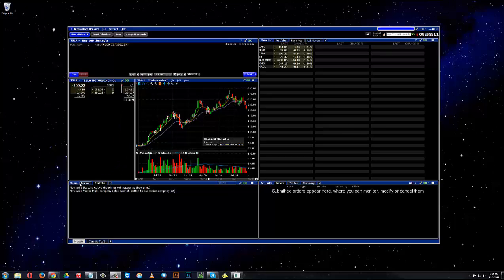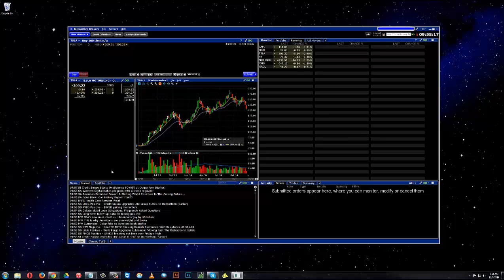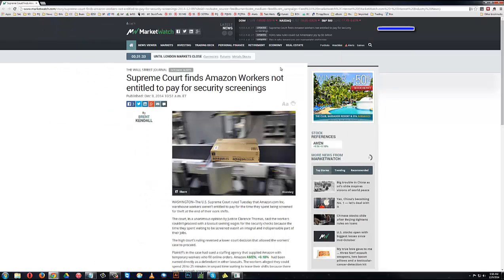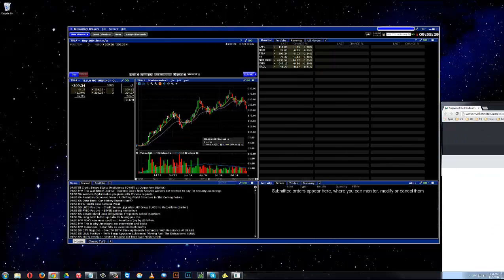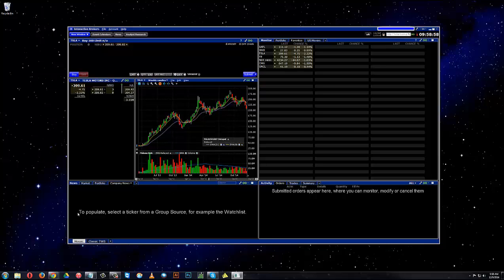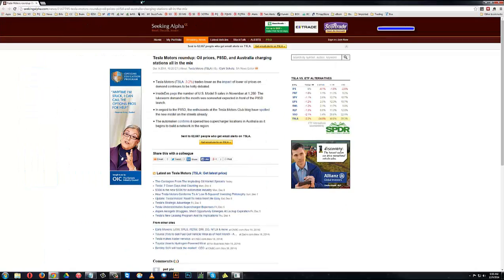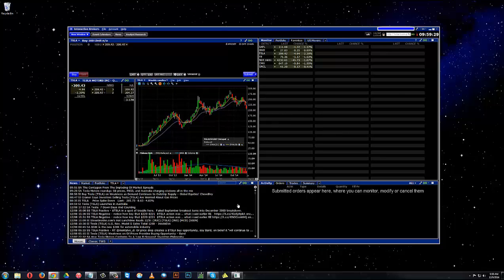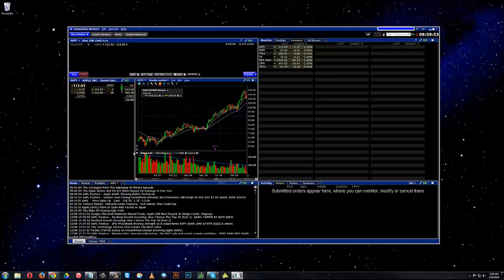The News Panel Tab in Interactive Brokers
Simpler Trading highlights the “News Panel” tab in Interactive Brokers.